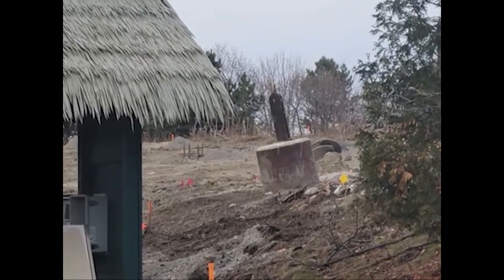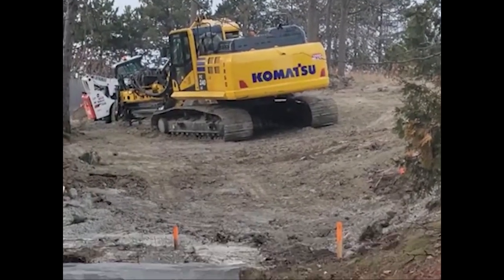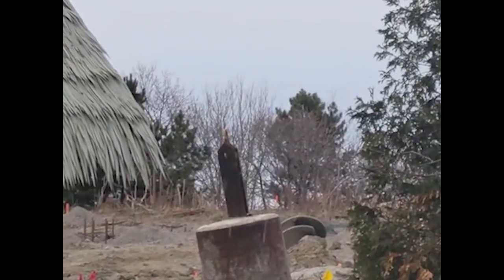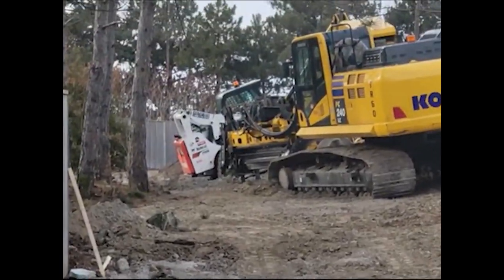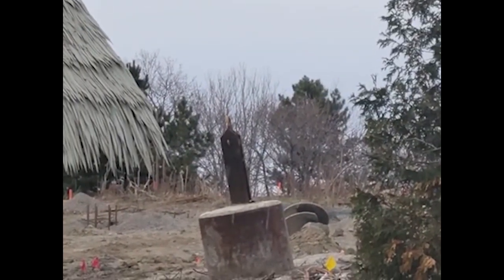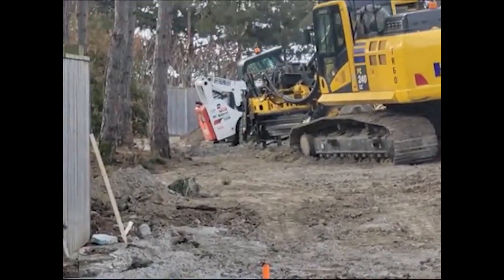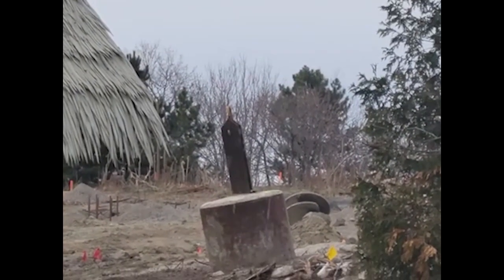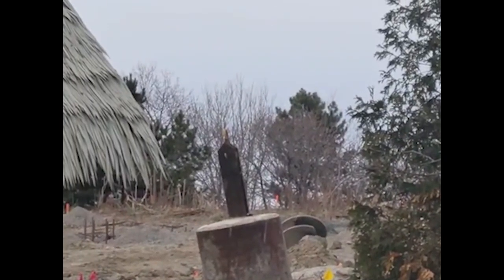Canada's Wonderland New Coaster Footings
Footings have been poured for Snoopy's Racing Railway!